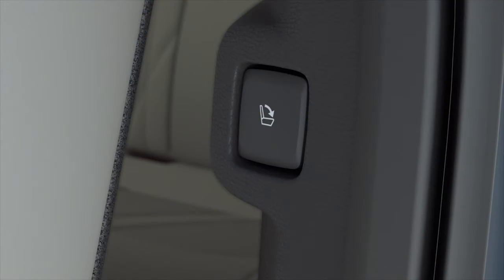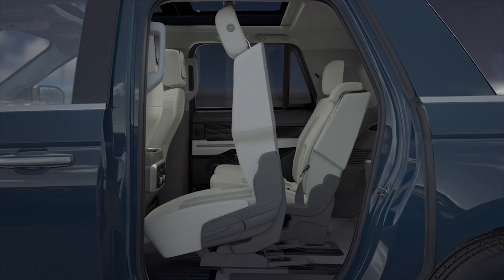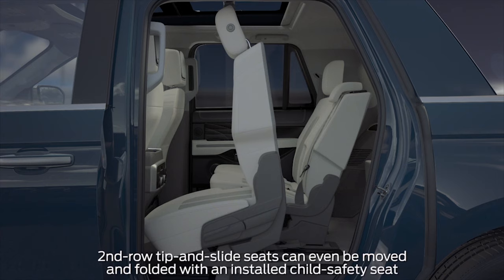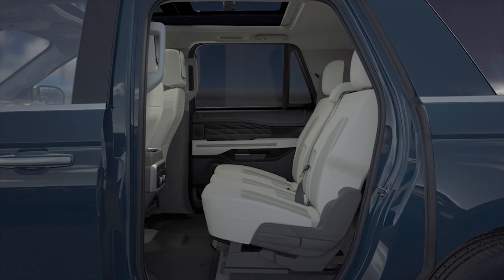Second-Row Tip-and-Slide Seats | Ford How-To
This video will show you how to use the Tip-and-Slide* feature on your vehicle for
easy access in and out of the third-row seating area.

*Available second-row tip-and-slide seats.

About Ford:
The official YouTube channel for Ford Motor Company. Our videos are here for your entertainment, and you are welcome to use, share and embed links for all our videos, but the videos themselves are property of Ford Motor Company. You are not permitted to download any video and re-upload under any circumstances without written consent from Ford Motor Company.